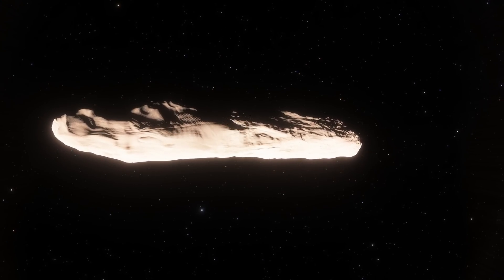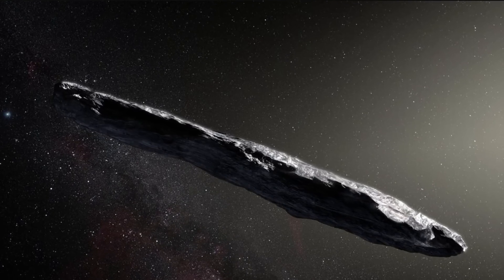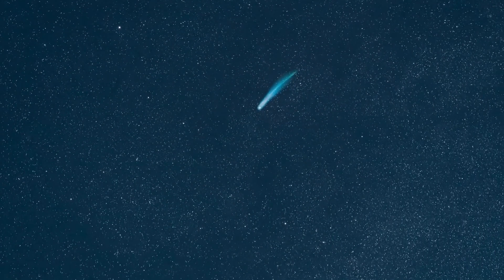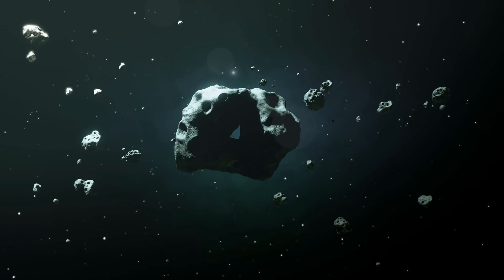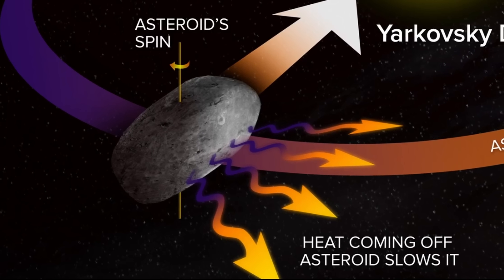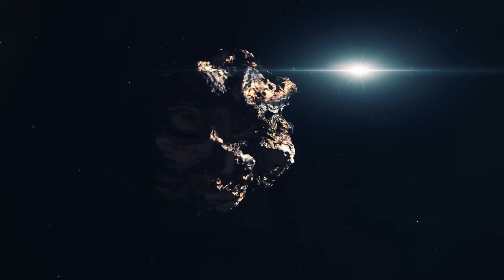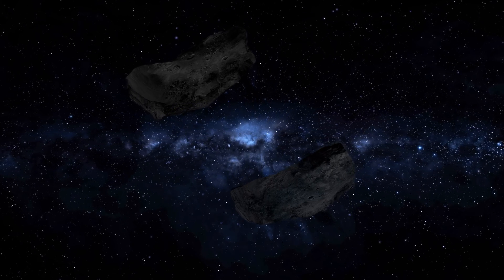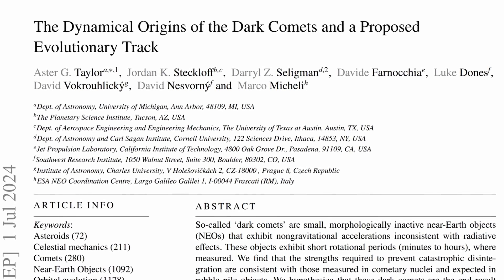Dark Comets: Bizarre New Type of an Object in the Solar System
Hello and welcome! My name is Anton and in this video, we will talk about dark comets

0:00 Dark comets and what they are
0:35 'Oumuamua and why it was so special
2:35 Similar discovery from 2016
4:10 Comets vs asteroids
5:35 Dark comet discoveries - water?
7:35 Different types of dark comets
9:30 More strangeness about them and what we know so far
10:35 Additional questions and conclusions

Credit:
European Southern Observatory / M. Kornmesser